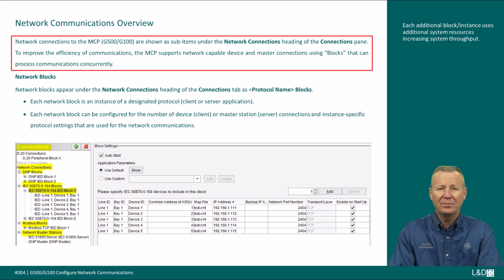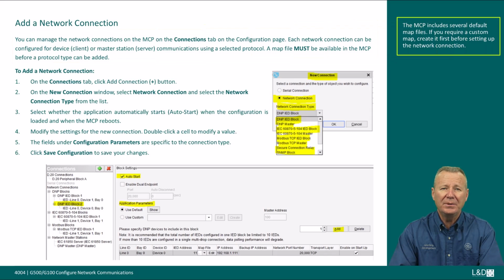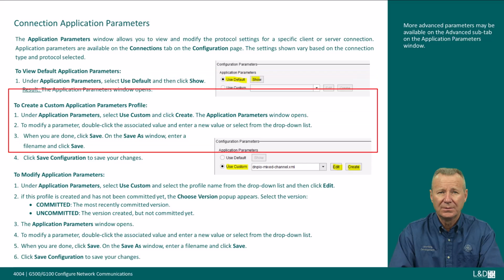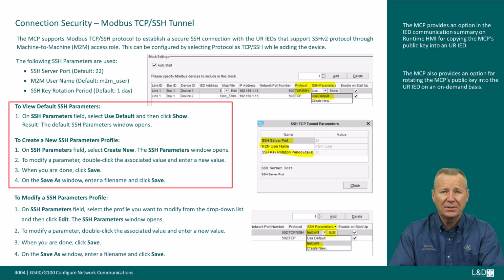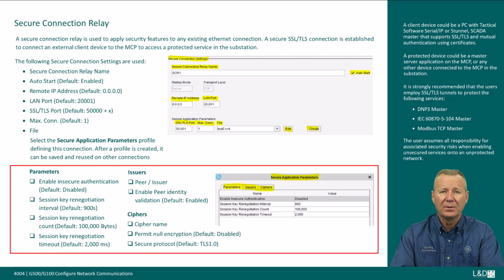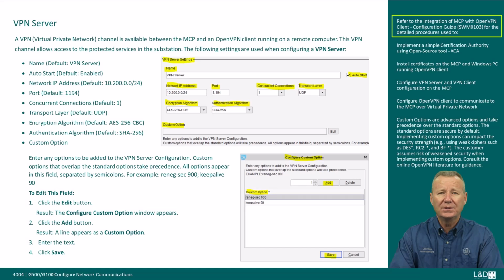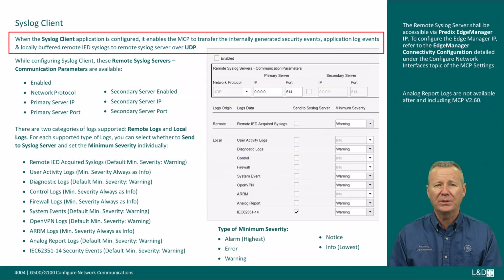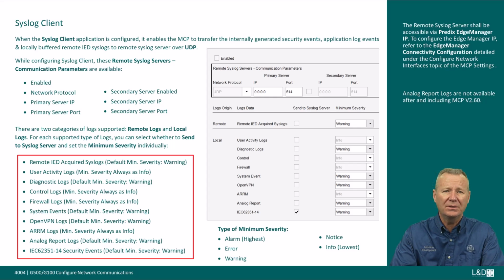G500-4004 l G500/G100 Configure Network Communications v1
In this video we’ll be looking at the Configure Network Communications for the G500 and G100 devices. We’ll start with a network communication overview followed by the types of connections, adding a network connection, Modify or Delete a Network Connection, Connection Application Parameters, Connection Security via Modbus TCP/SSH Tunnel, Secure Connection Relay, VPN Server and last but not least the Syslog Client.

0:00:00 Intro
0:00:10 Overview
0:00:38 Network Communications Overview
0:01:18 Type of Network Connections
0:03:09 Add a Network Connection
0:04:12 Modify – Delete a Network Connection
0:05:58 Connection Application Parameters
0:07:39 Connection Security – Modbus TCP/SSH Tunnel
0:09:46 Secure Connection Relay
0:14:20 VPN Server
0:17:20 Syslog Client
0:20:38 Thankyou